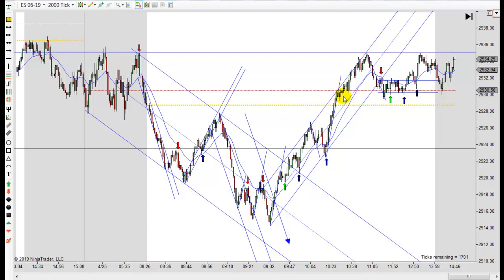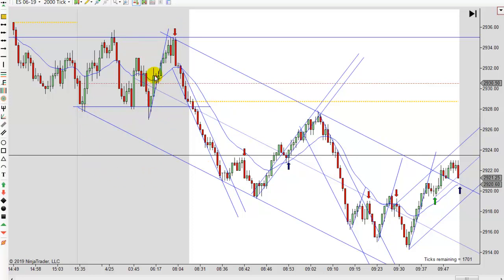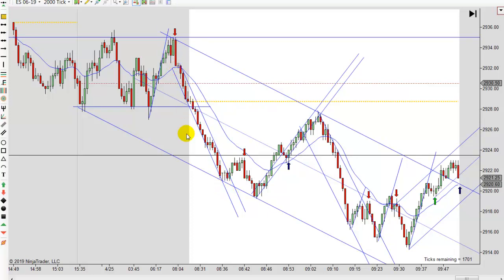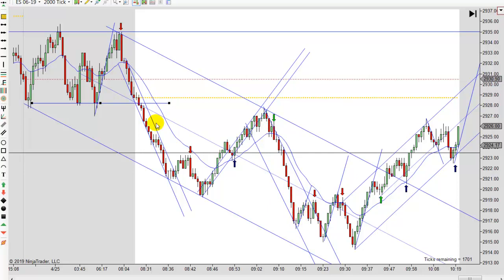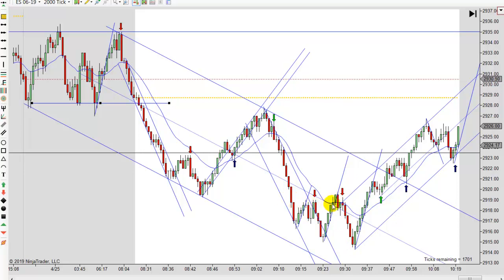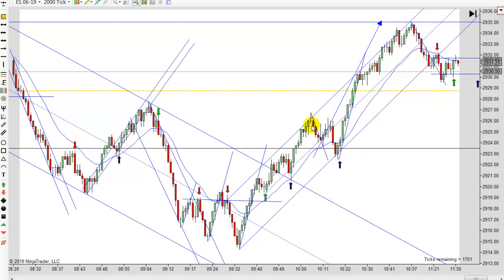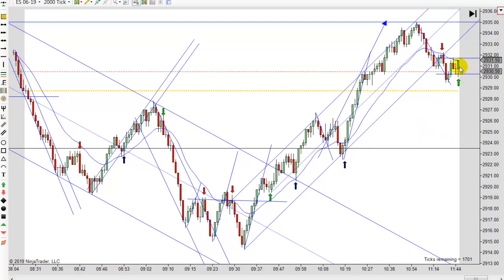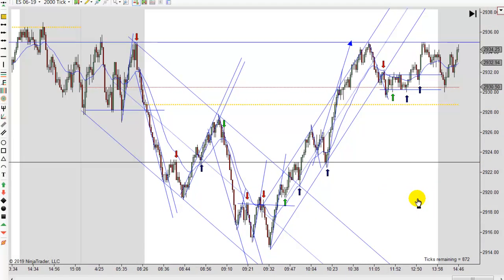Learn How To Day Trade With Price Action 04-25-2019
Learn how to day trade with price action strategies. Futures, stocks and forex trading contains substantial risk and is not for every investor. An investor could potentially lose all or more than their initial investment. Risk capital is money that can be lost without jeopardizing ones’ financial security or life style. Only risk capital should be used for trading and only those with sufficient risk capital should consider trading. Past performance is not necessarily indicative of future results. Our full risk disclosure can be found